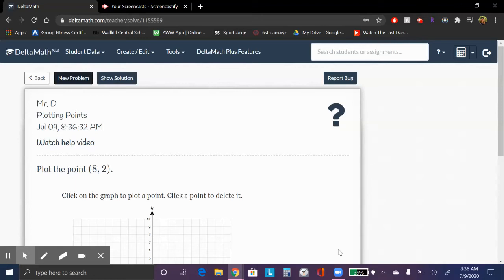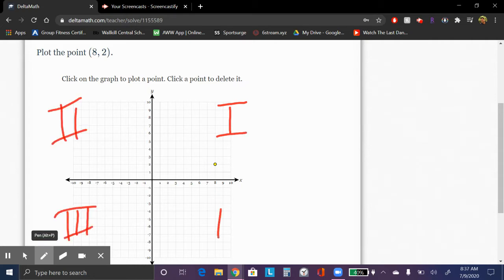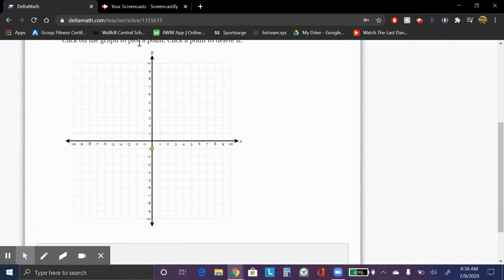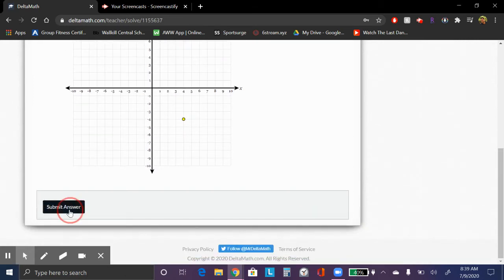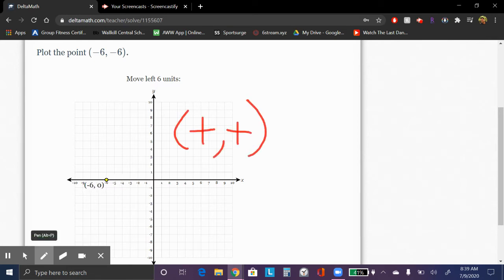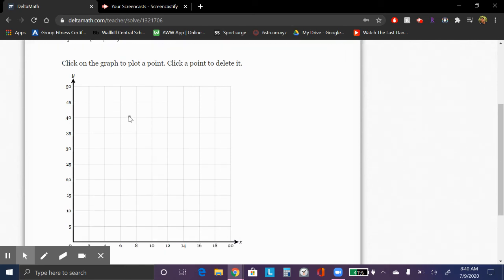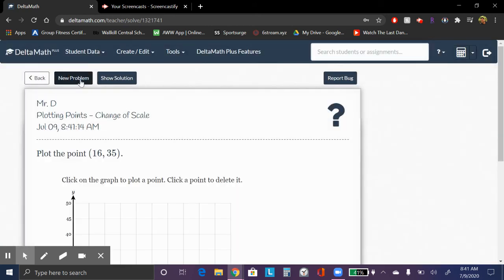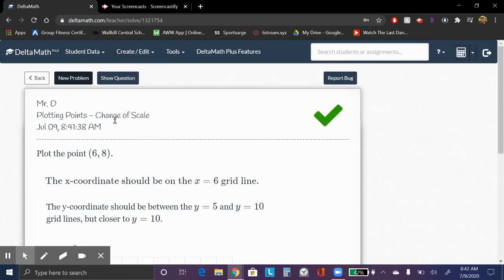DeltaMath Algebra 1: Plotting Points